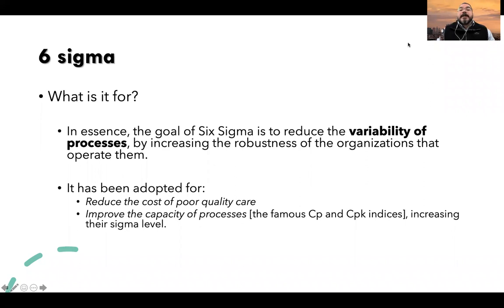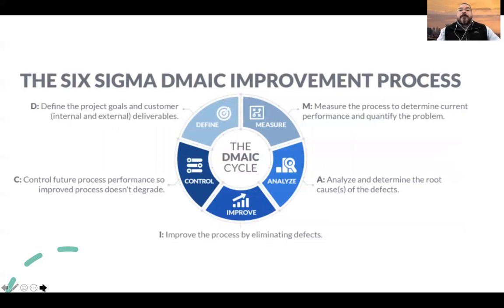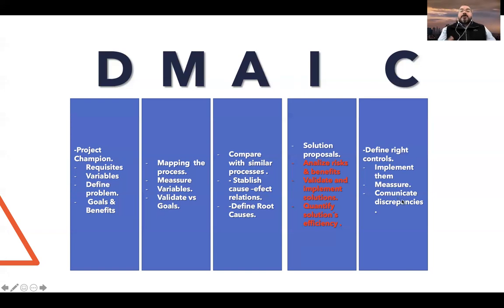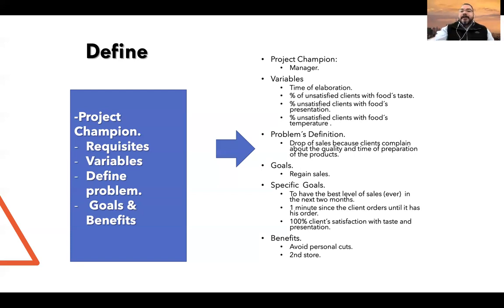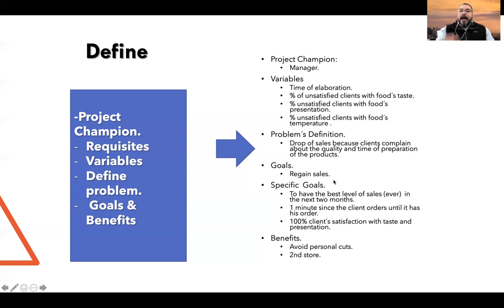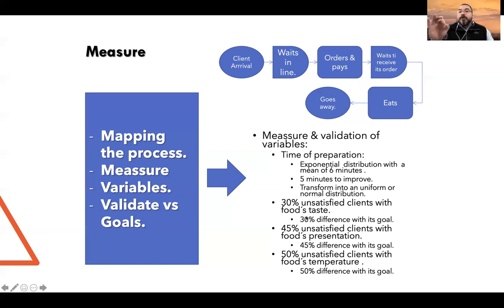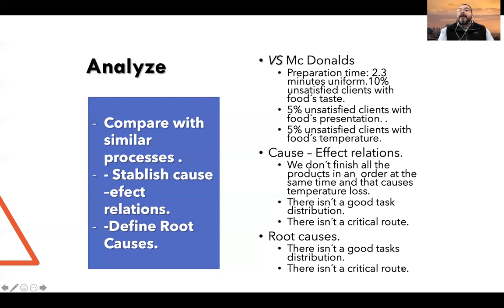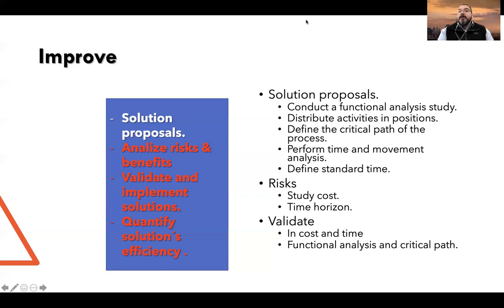DMAIC - Methodology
A brief explanation of the DMAIC methodology and a simple example of how to apply it to a basic process (fast food)